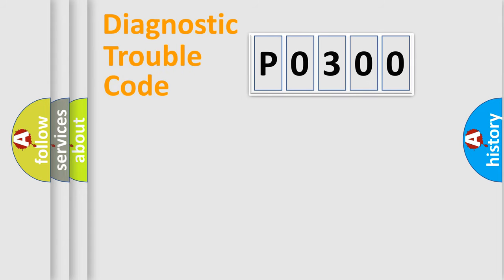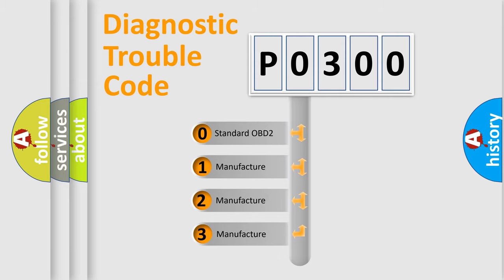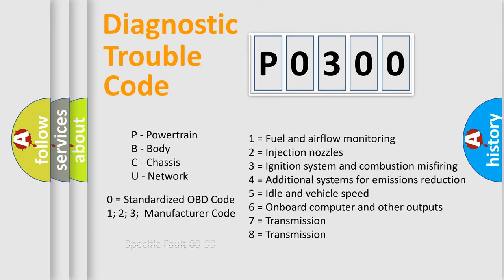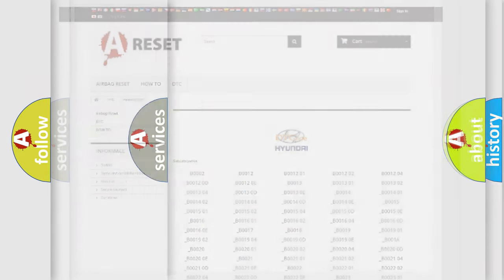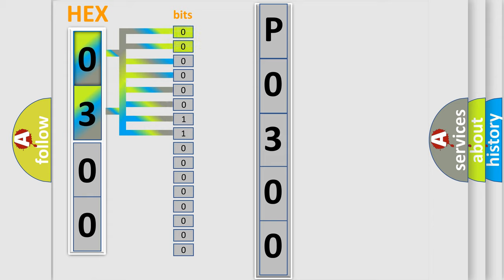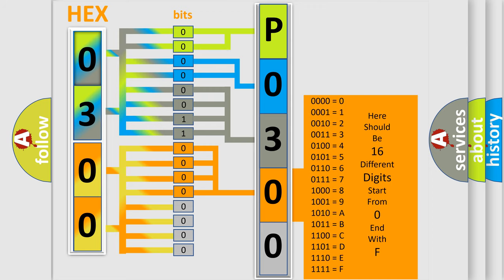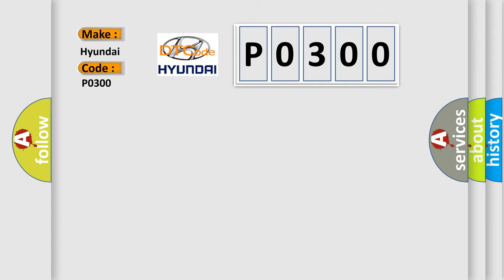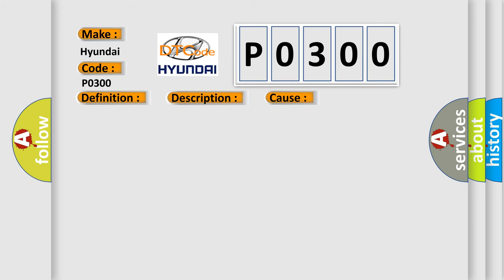DTC Hyundai P0300 Short Explanation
Contents:
0:21 Basic DTC analysis according to OBD2 protocol standard.
1:48 Insight into programming
2:58 A diagnostically understandable description of the Diagnostic Trouble Code
3:05 Basic error definition

Make:
Hyundai
Code:
P0300
Definition:
LH Stability Control Solenoid Valve Coil System
Description:
Temperature of a solenoid valve coil exceeds specification
Cause: